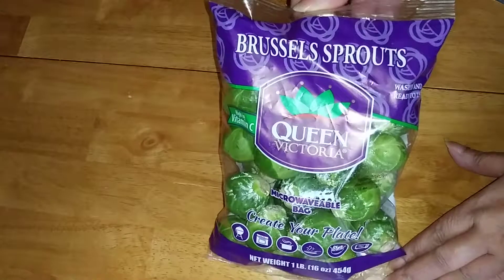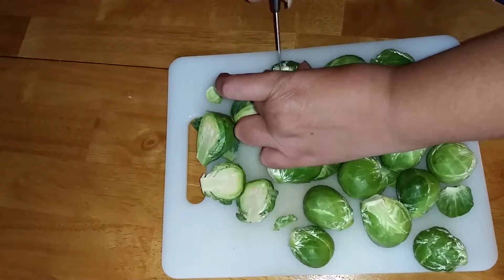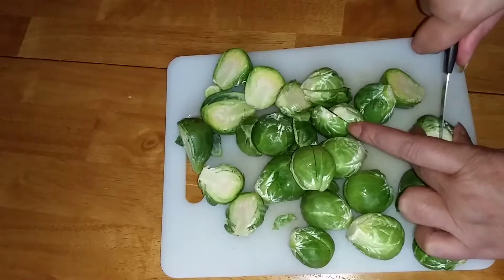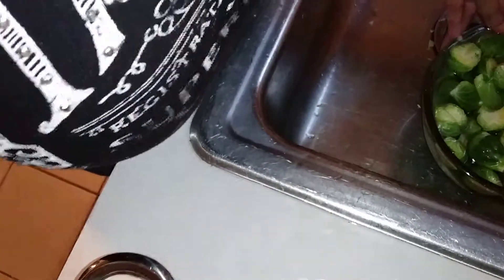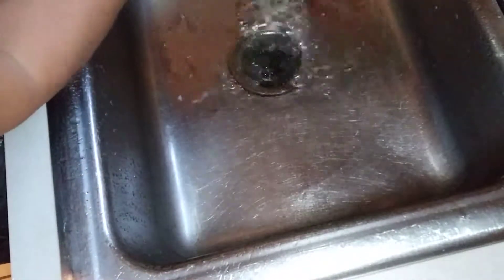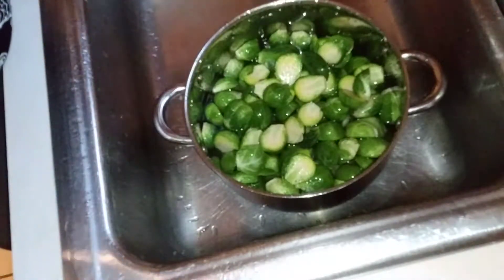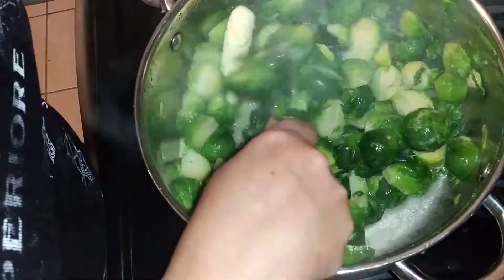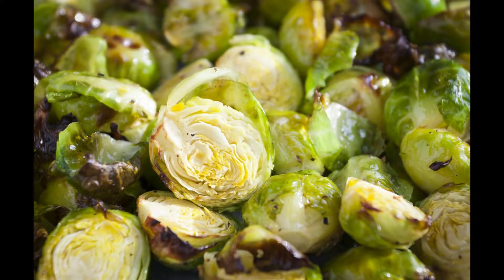Easy Brussel Sprouts Recipe | ever made on YouTube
easybrusselsprout brusselsproutrecipe This easy brussel sprouts recipe is so simple to make and taste good too!
This is the easiest brussel sprout recipe ever!

any amount, add your name in the memo